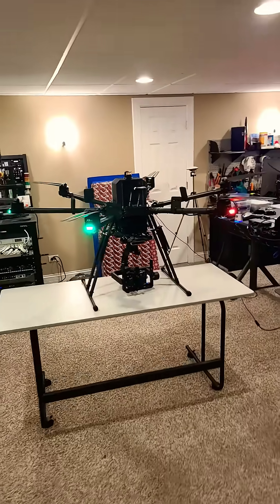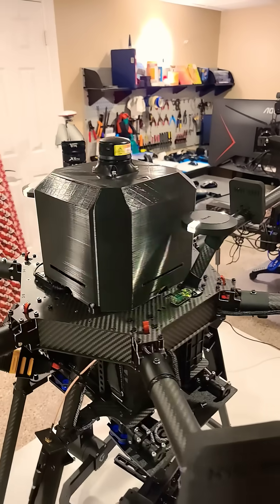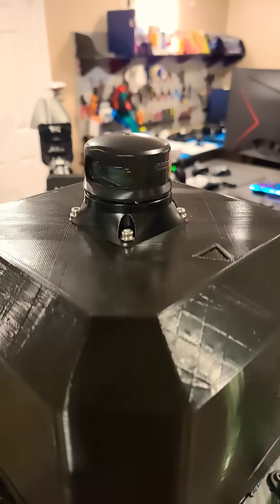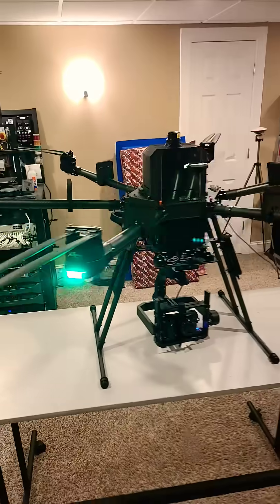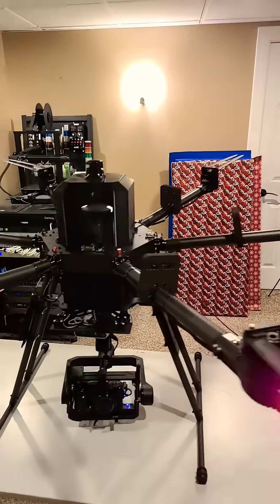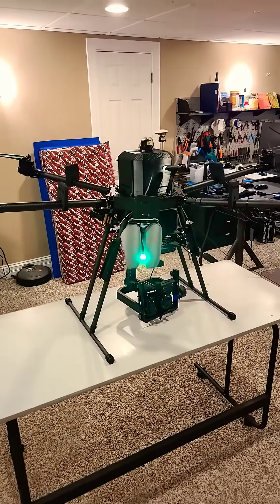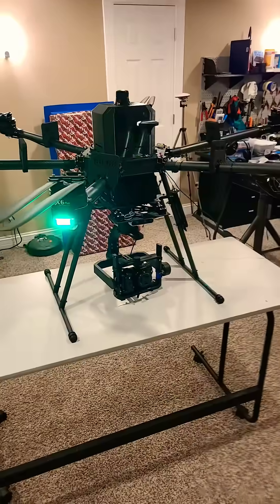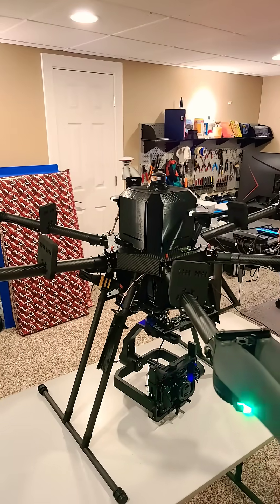Lightware SF45/B Proximity Sensor Mounted to drone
I finished adjusting the lid and 3d printed a new one to support mounting the proximity sensor to the drone.